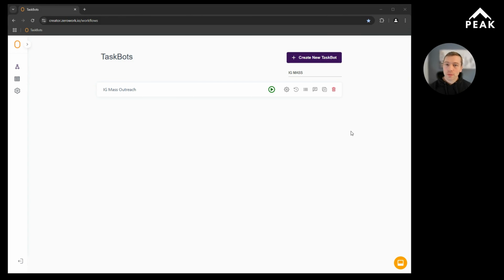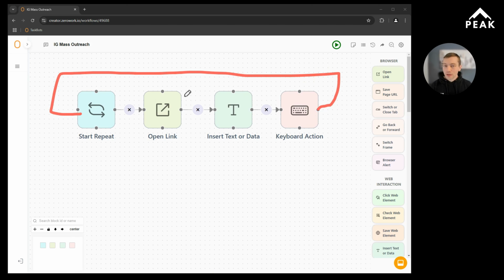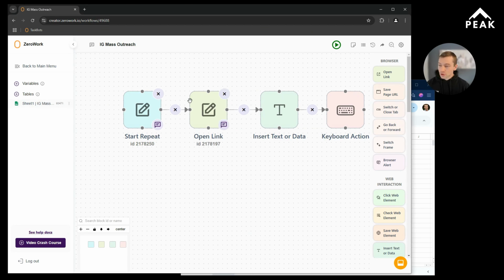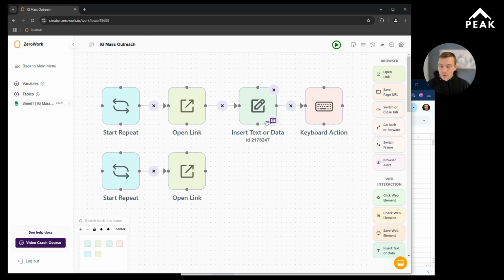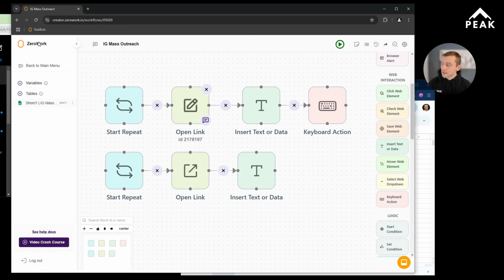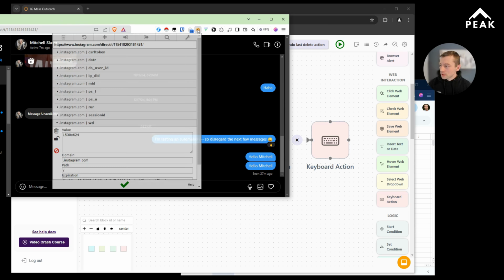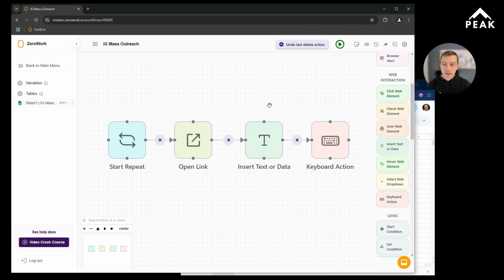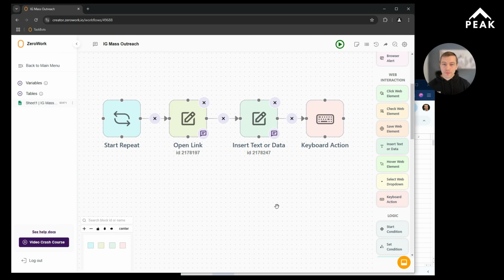How to Auto DM Anyone On Instagram (Zero Work Tutorial)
In this video, I’ll show you how to create an Instagram messaging bot that sends personalized messages directly from your account using ZeroWork.

00:00 Intro
00:37 ZeroWork Overview
01:21 Preparation: Put Contacts To Spreadsheet
02:48 Step 1: Create Start Loop Command
03:17 Step 2: Create Open Link Command To Instagram Profile
03:38 Step 3: Where To Get The Profile Link
04:25 Step 4: Insert Text
04:54 Step 5: Keyboard Action Command
05:36 Important: Install “EditThisCookie”
06:51 Important: Close Instagram Before You Run It
07:04 Step 6: Running Test
07:33 Add Webhook
07:52 Add Variables
08:30 Conclusion